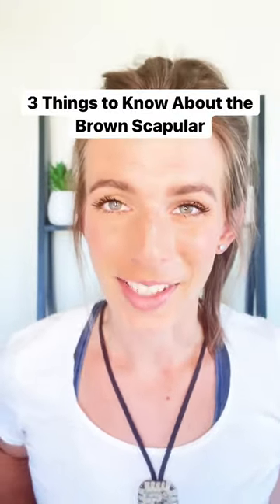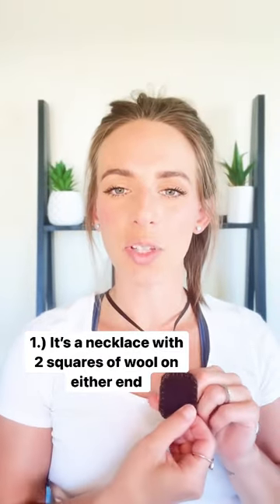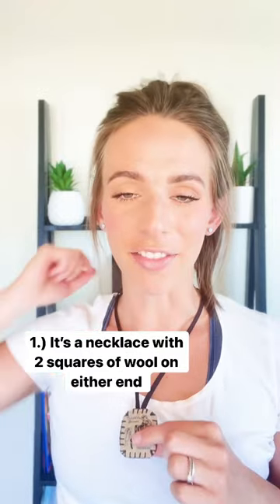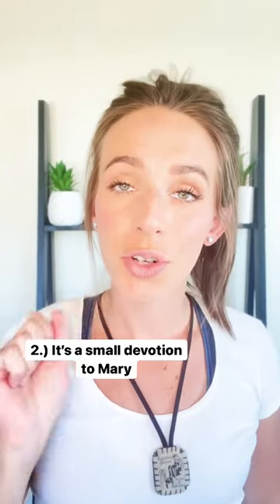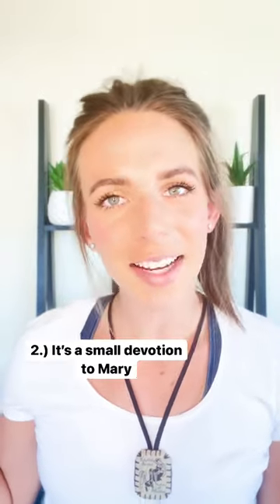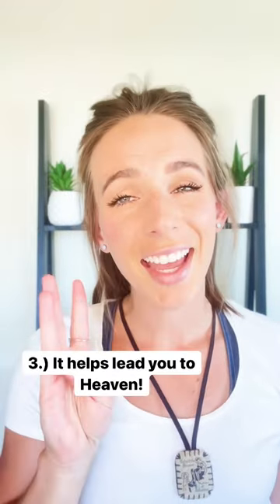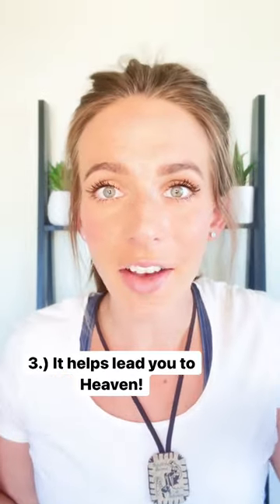3 Things to Know About the Brown Scapular!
Three things to know about the Brown Scapular for Catholics!